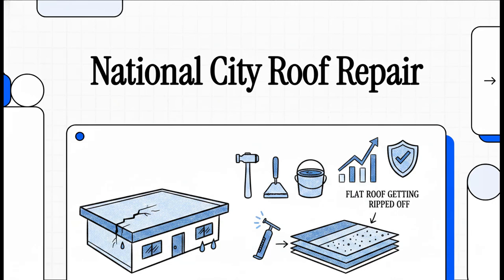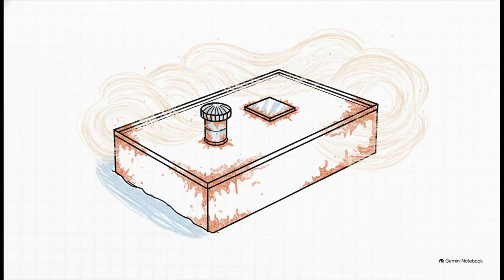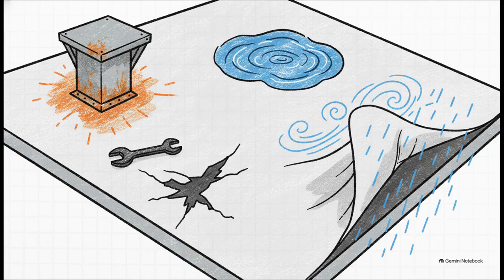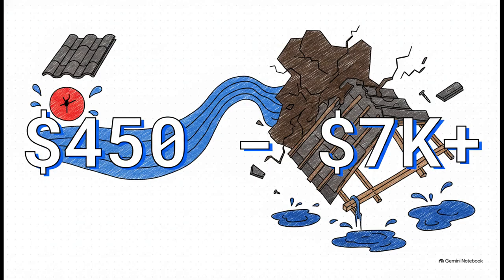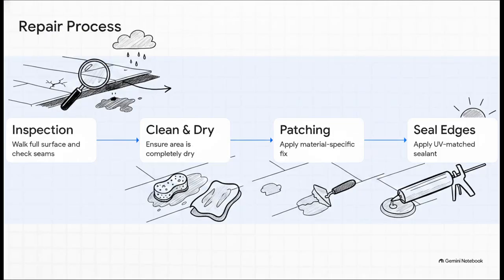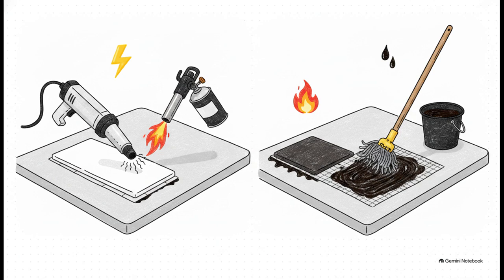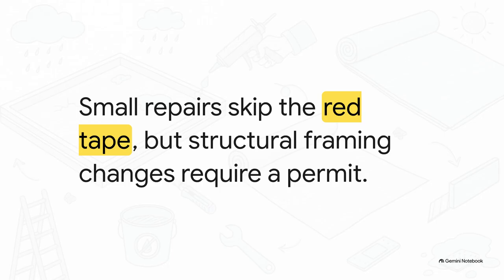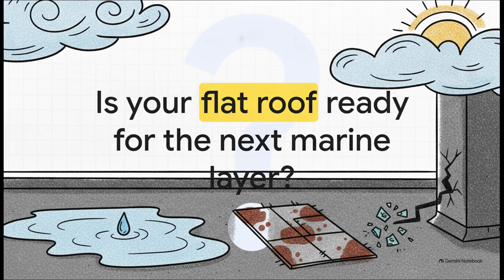Flat roof repair in National City: cost and process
Flat roof repair in National City runs $450 to $7,000+ depending on damage. What drives the cost, why salt air matters, and how the repair actually works.

📍 Serving San Diego and all of San Diego County.

⏱ Chapters
0:00 Intro
0:07 Flat Roof Repair National City
1:05 Coastal Climate Factor
1:36 Common Roof Problems
2:50 Repair Costs Breakdown
4:09 Step-by-step Process
6:08 Permits And Rules

About Top Pro Roofing SD
San Diego County. We help San Diego homeowners with honest, same-day service and straight answers.

Our services
• Roof Repair & Leak Repair
• Roof Replacement & Reroofing
• Clay & Spanish Tile Roofing
• Asphalt Shingle Roofing
• Metal Roofing Installation
• Flat & Low-Slope Roofing (TPO & Modified Bitumen)
• Flat Roof Repair (TPO, Modified Bitumen & Low-Slope)
• Roof Leak Repair & Source Diagnosis
• Roof Inspection & Certification
• Gutter Installation & Repair
• Skylight Installation & Repair
• Flashing, Vent & Pipe Boot Repair
• Commercial Roofing
• Emergency Storm & Leak Response

Service areas
San Diego, La Mesa, Lemon Grove, National City, Coronado, Del Mar, Imperial Beach, Solana Beach, Oceanside, Carlsbad, Encinitas, Escondido, San Marcos, Vista, Fallbrook, Valley Center, Ramona, Bonsall, Poway, Rancho Bernardo, and more across San Diego County.